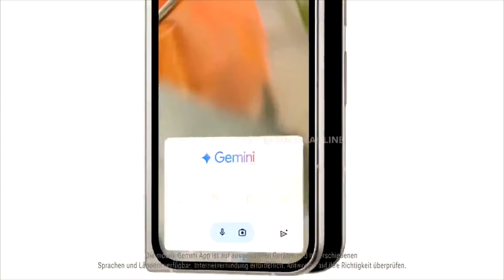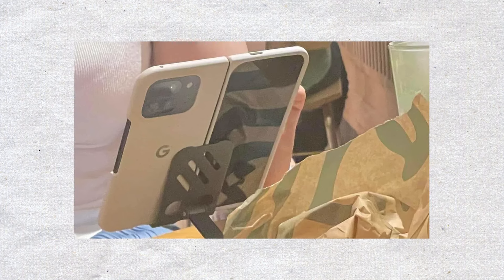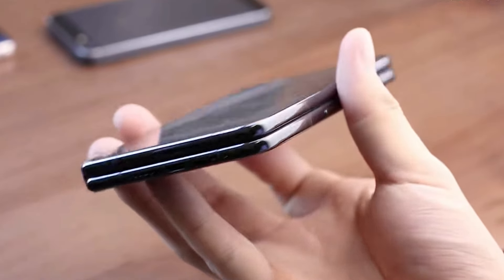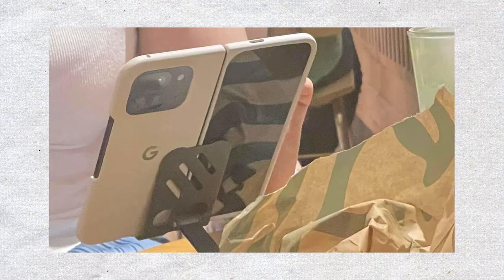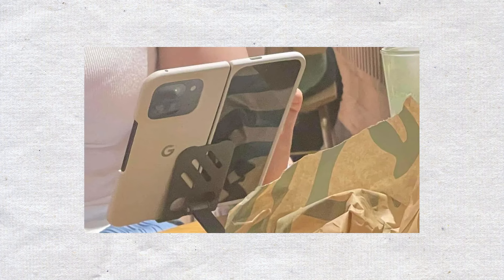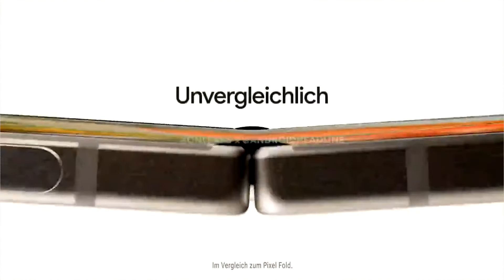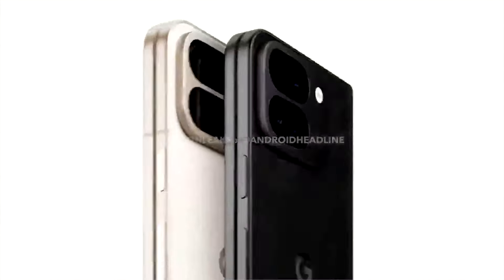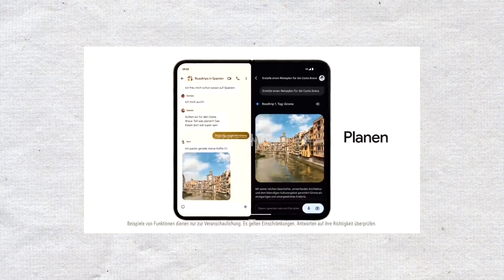Google Pixel 9 Pro Fold - Real Life HANDS-ON 🔥🔥 | Release Date in USA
Google Pixel 9 Pro Fold - Hands on 🔥🔥 | Release Date in USA | Price in USA

The Google Pixel 9 Pro Fold is getting ready for its launch on August 13, along with the rest of the Pixel 9 series. Recent leaks reveal that it will feature an 8-inch inner screen and a tall outer display. In a teaser video, Google showcased the hardware, noting that the Pixel 9 Pro Fold will have slimmer bezels on the top and bottom of the inner display, unlike the original version.